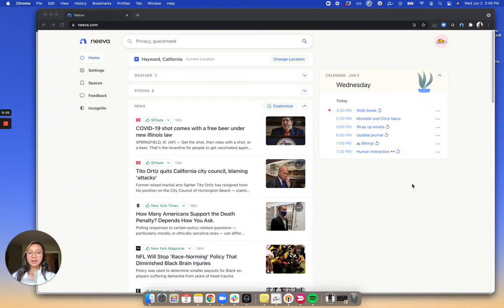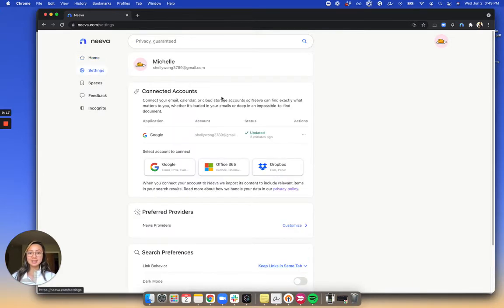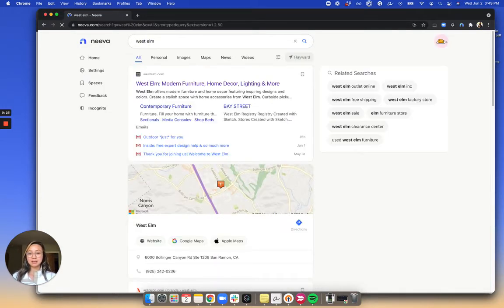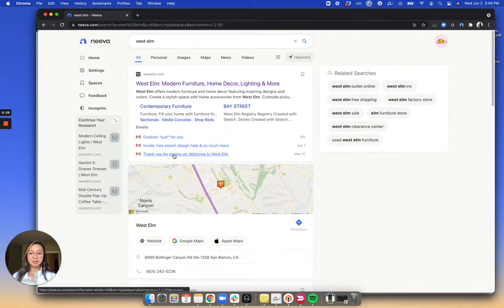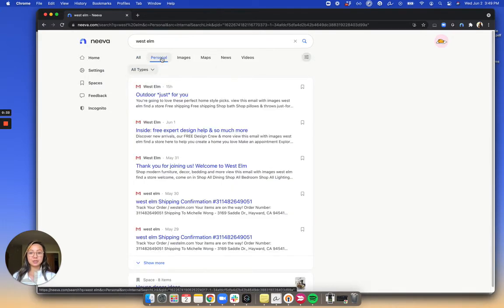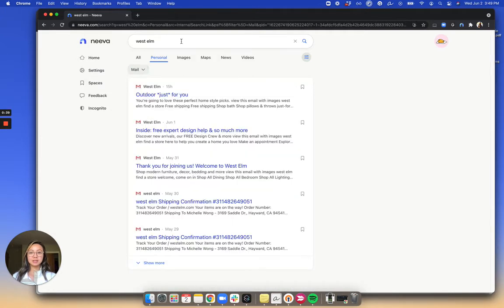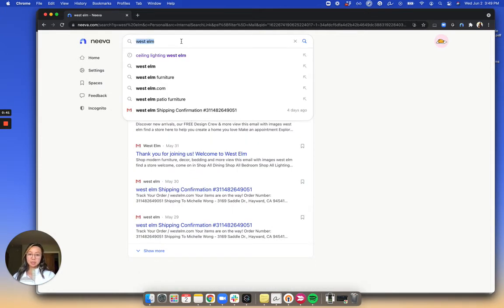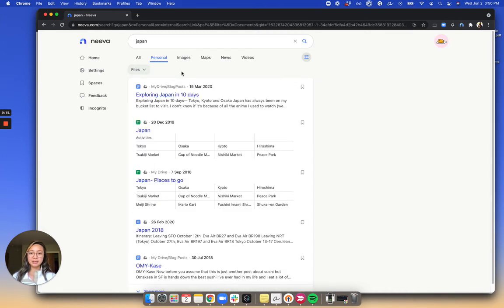Supercharging Your Search Results with Neeva's Integrations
Connect your email, calendar, cloud storage, Github, or Slack accounts so Neeva can find exactly what matters to you, whether it’s buried in your emails or deep in an impossible-to-find document.

Download our iOS app to experience Neeva on your mobile device